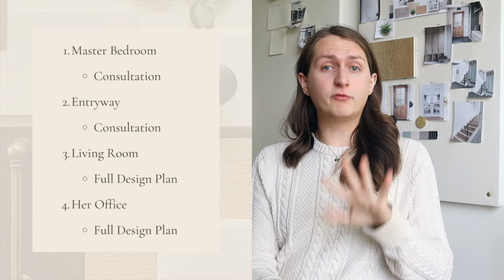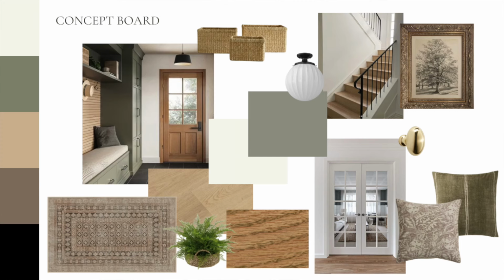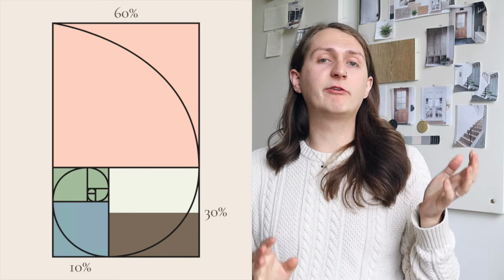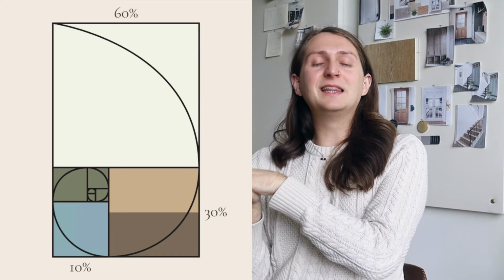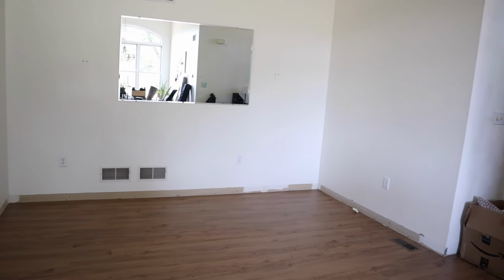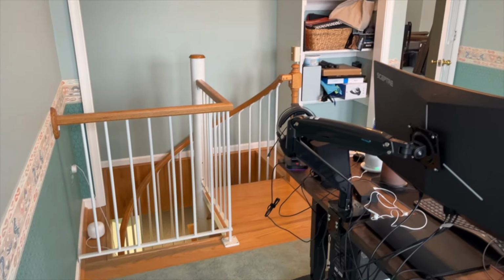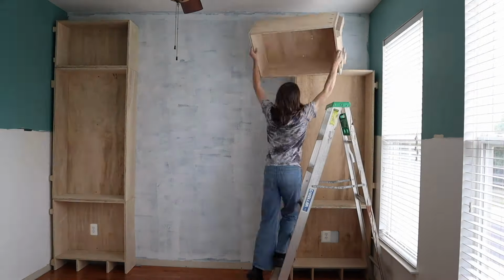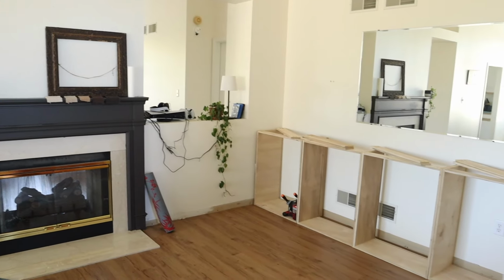Vlog: How I Built a Cohesive Color Palette for Clients | Home Updates + Anniversary Traditions!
In this vlog-style video, I’m taking you behind the scenes of my latest client project, sharing how I created a cohesive color palette for their home while still giving each space its own personality. Every room has its own palette that pulls from the overall home style, and I’ll give you tips on how to create that balance in your own designs!

I’m also giving you a quick update on my own home. I’ve been so busy with client projects that progress has been slow on my sitting room cabinetry. But I’m excited to share a bit about how I’m approaching this project differently from the last time I built cabinets on the channel.

Plus, I’m opening up about something personal—my home isn’t picture-perfect. We’ve had to prioritize big projects like a new fence and replacing our floors, so some areas are far from finished. But I’m ready to start sharing more of those real, imperfect spaces with you.

Finally, I briefly touch on a special tradition my husband and I share for our anniversary. I hope you enjoy this mix of design advice, personal updates, and authenticity!

Timestamps

0:00 Introduction
3:03 Creating Cohesive Color Palettes
11:40 My Home Project Update | Building Cabinetry
17:28 Celebrating our Anniversary